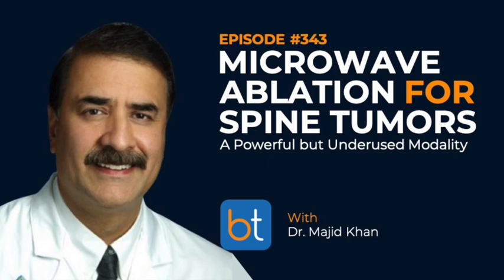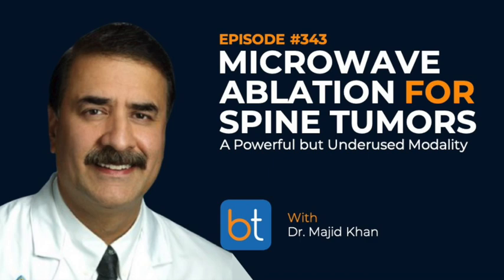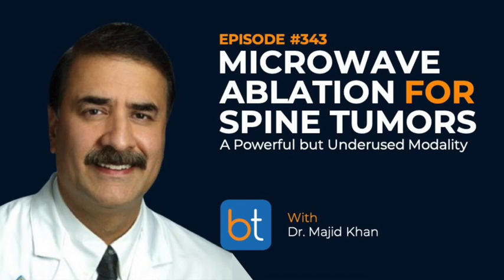Microwave Ablation for Spine Tumors w/ Dr. Majid Khan | BackTable Podcast Ep. 343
In this episode, Dr. Jacob Fleming interviews Dr. Majid Khan, a spine interventionalist and expert in neuroimaging, about microwave ablation, a new treatment modality that has garnered significant attention.

EARN CME

Reflect on how this Podcast applies to your day-to-day and earn free AMA PRA Category 1 CMEs

SHOW NOTES

Dr. Khan completed his radiology residency in New York and his fellowship in neuroradiology at John Hopkins. As he progressed in the field, he observed a significant shift in spinal care towards interventional methods and began to study these techniques, which included radiofrequency ablation (RFA) and cryoablation for treating spinal tumors. However, when he treated cases of prostate cancer spine metastases, he realized that RFA was challenging, due to the high bone impedance of osteoblastic lesions. This obstacle piqued his interest in microwave ablation, an alternative technique that employs an electromagnetic wave to induce rapid oscillation of hydrogen atoms in water molecules. This oscillation generates frictional heat, leading to coagulative tumor necrosis. Unlike RFA, microwave ablation significantly reduces bone impedance, making it a promising solution for these cases.

Dr. Khan cautions that special care must be taken when operating in areas near nerves due to the elevated temperatures. To ensure safety, he recommends the use of a probe within the frequency range of 900 MHz to 1.2 GHz and the incorporation of thermocouplers as a safeguard during the ablation process. Furthermore, Dr. Khan delves into the indications for ablation based on the extent of tumor metastasis. In cases of oligometastatic disease, he advises a more aggressive treatment approach by extending the ablation zone beyond the actual tumor size. On the other hand, when dealing with diffusely metastatic disease, the primary goal of treatment shifts towards pain reduction.

The two conclude their discussion with Dr. Khan’s advice for physicians planning to utilize microwave ablation. He advises them to approach their initial 5-10 cases judiciously, in an effort to minimize the risk of complications that may adversely impact their self-confidence. Having adequate self confidence enhances the likelihood of achieving successful outcomes. For those looking for a valuable resource in the field, Dr. Khan has recently published a comprehensive textbook that features contributions from experts in the field.

RESOURCES